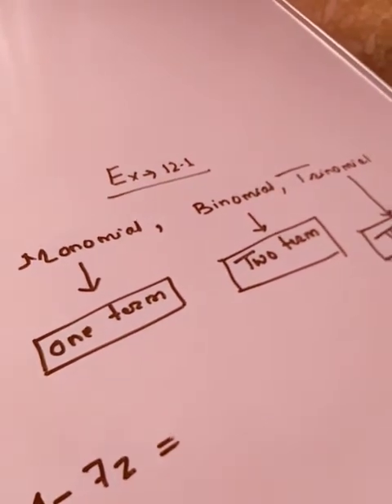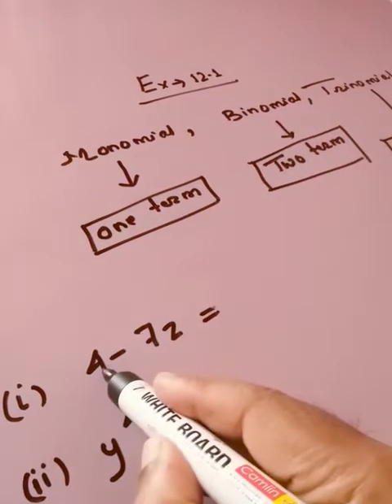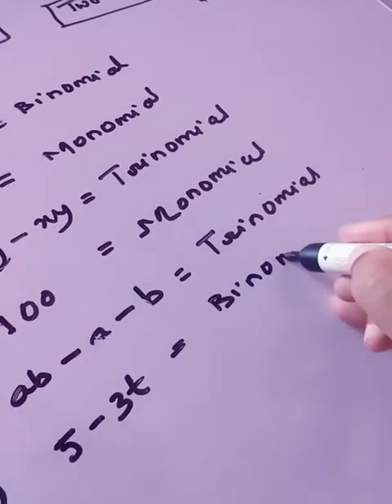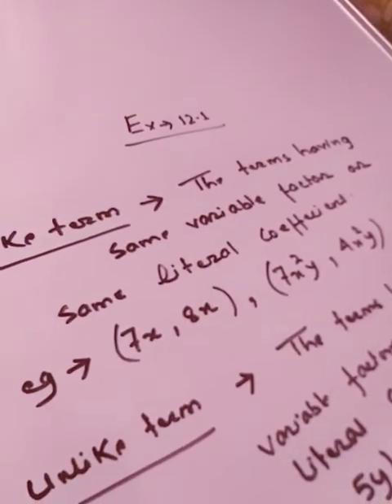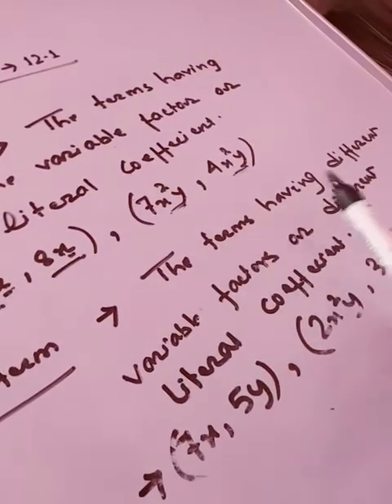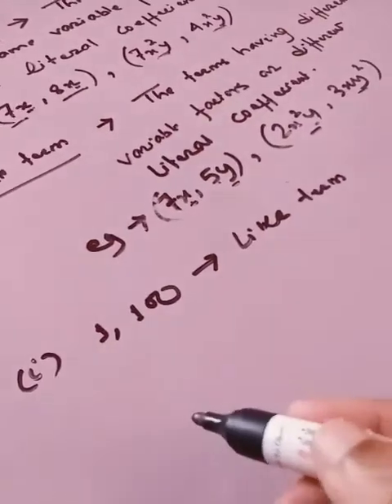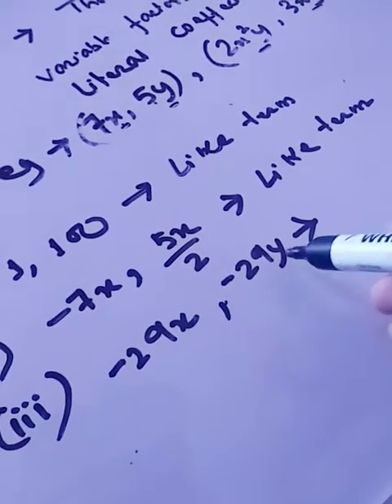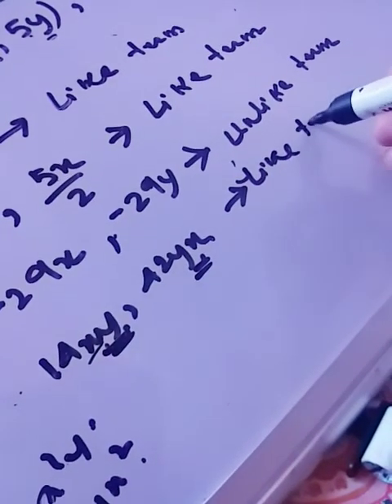Algebraic Expressions class 7